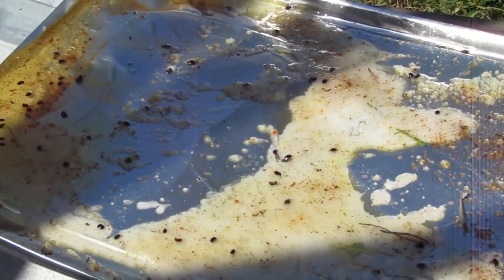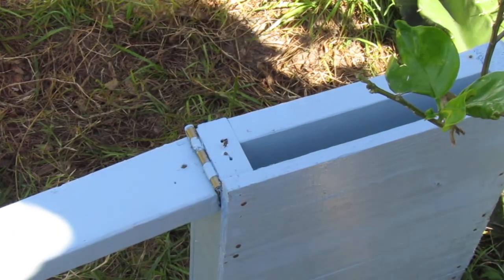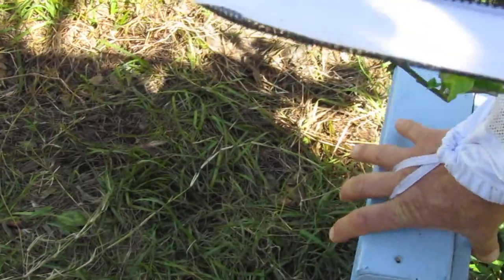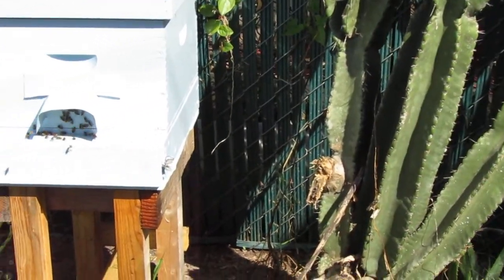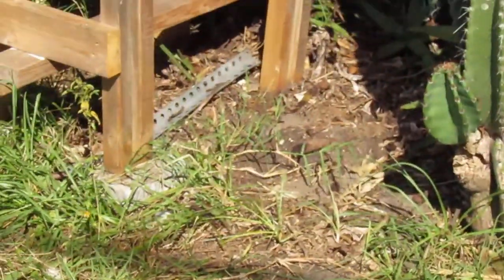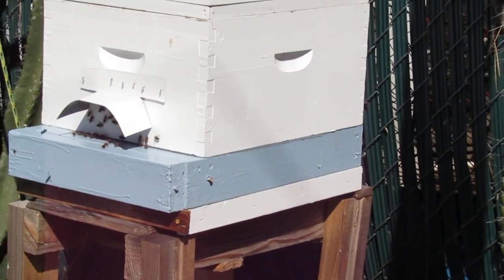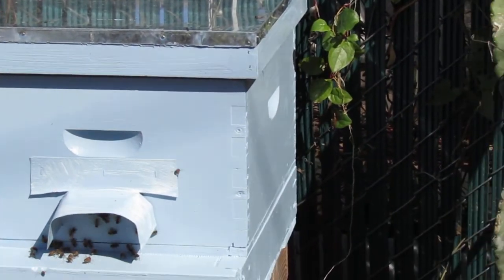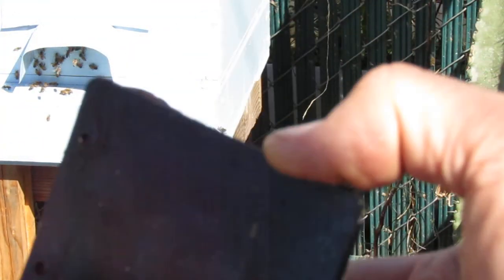The most amazing beehive beetle trap works like a charm .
Beehive Beatles is a given in any beehive down here in the south , if you don't have them now you'll have them later , I used the square plastic beehive beetle trap , traps did not perform as I thought they will , the bees plug them up with propolis within a week , beehive beetles went under the Trap where the bees could not get to them , on top of that these had to post centuries to make sure the Beehive beetles going nowhere , I've noticed that my bees are not producing any honey or wax , one of the problems was beehive beetles , a more effective solution had to be found .

 looking around I came across the Freeman beehive beetle trap , except the price was over $60 plus shipping , like usual I decided to look for my own solution , and this is what you see in this video , a homemade trap assembled from leftover hurricane debris .
it is a rectangle consisting of ;
two pieces off 2x4x22-in ,
two pieces off 2x4x13-in ,
one piece off   2x4x16 in ,
one piece off 16x20 1/8 inch hardware cloth ,
one piece off 1x6x6ft Fence Picket ,
three and a half inch door hinge ,
disposable Sam's Club member mark steam table pans Lids full size , what about 12 bucks for 18 of them at Sam's Club , I noticed there is a different price on the internet ,
about two cups of vegetable oil ,
try to be creative and use whatever you may have hanging around, plywood , or whatever , keep in mind that you need to  Taylor the set up to your box because every box maybe a little different in dimensions ,
the bottom of the rectangle is covered with 1x6x6ft Fence Picket cut into 4 pieces x 16-in  long ,
the screen on the front of it is number 8 or 1/8 inch hardware cloth .
I've elevated the box from the screen with half inch thick by 1-in wide , I think it was a piece of Stop Molding .

First step ,
( using a 1in Spade Bit )
An one inch entrance needs to be drilled into the beehive box , I made it in the middle off the hive bucks about 2 in high ,
within couple of weeks I had over 30 dead beehive Beatles , it worked like a charm .